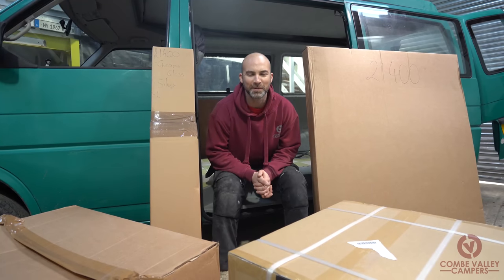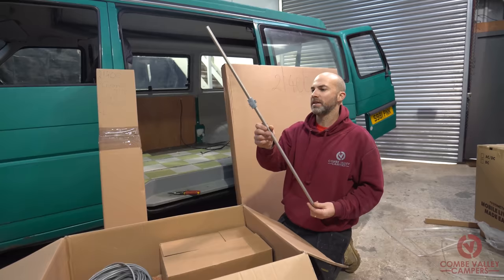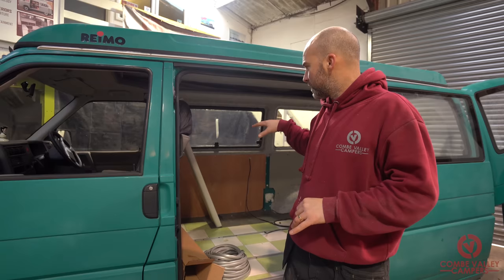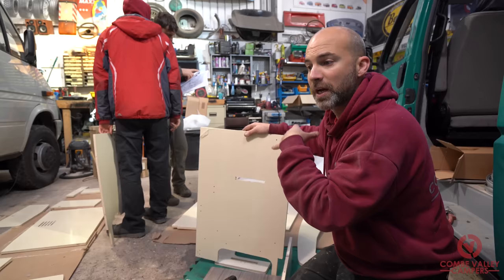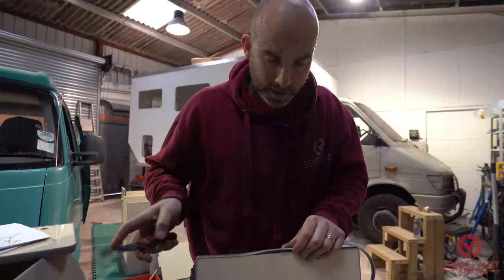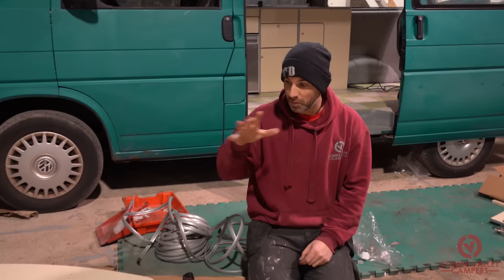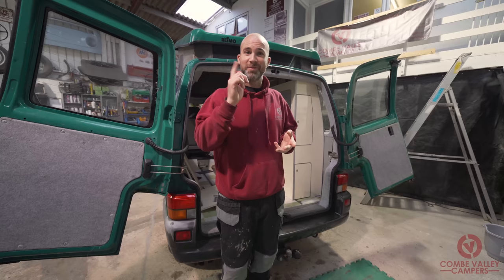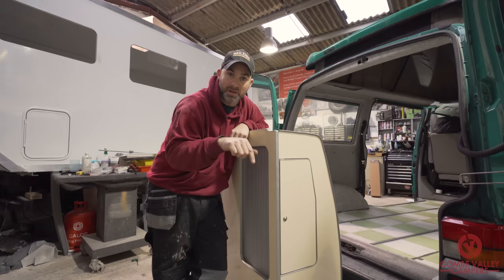HOW TO BUILD A FLAT-PACK "EVO MOTION DESIGN" INTERIOR. Tips, tricks and hacks!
Learn how to build an EVO MOTION DESIGN flat-pack interior into your camper van and what tools to use.

This time we retro-fit an Evo Interior into a VW T4 camper van that started life as a Reimo converted camper.

The van in this episode is a short-wheelbase VW T4 transporter but the methods used can be applied to any vehicle/motor caravan.

The video is not sponsored or endorsed by Evo Motion Design, we just love their products and wanted to share them with you.
Evo offer a range of designs to suit your budget and needs, and you can find them